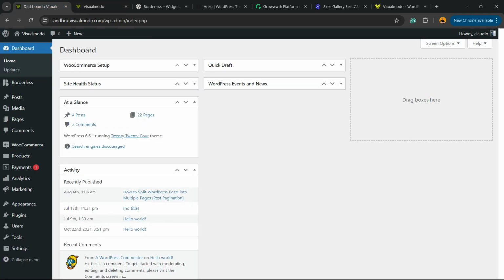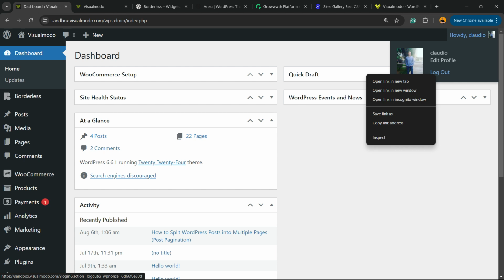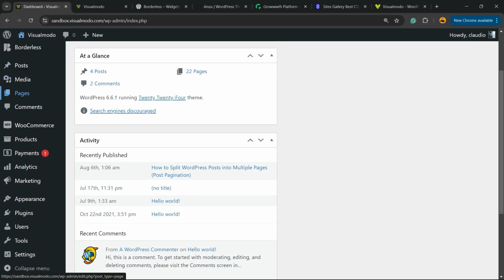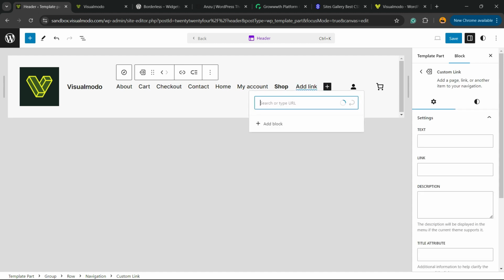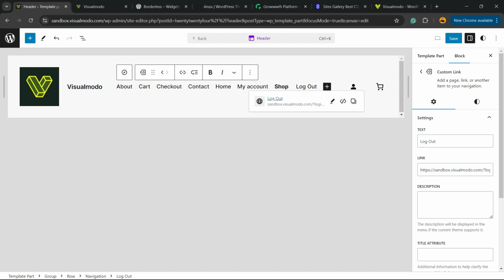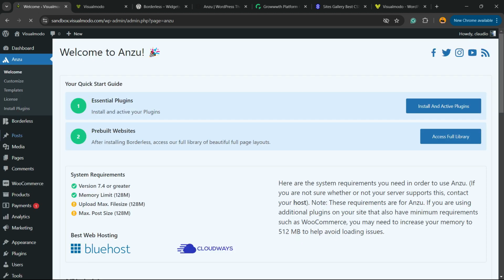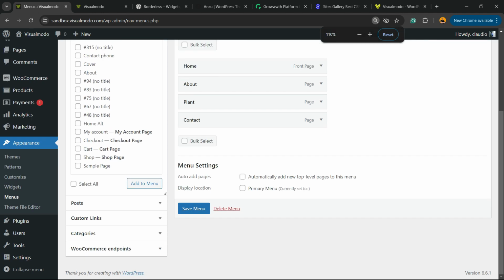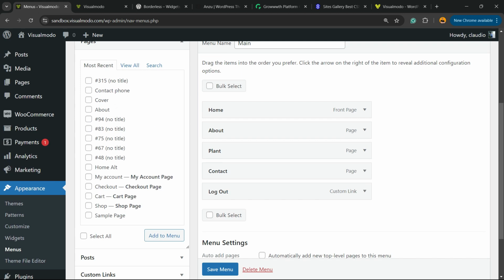How to Add the WordPress Logout Link to Navigation Menu?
Looking to enhance your WordPress site’s user experience by adding a logout link directly to your navigation menu? In this quick and easy tutorial, we'll walk you through the step-by-step process to seamlessly integrate a logout link into your WordPress menu. Perfect for membership sites, e-commerce platforms, and community forums, this addition will make it simpler for users to log out with just one click.

🔧 What You'll Learn:
How to create a custom logout link in WordPress.
How to add the logout link to your navigation menu.
Tips for styling and customizing the logout link to match your theme.

🎯 Why Add a Logout Link?
Enhance user navigation, improve site security, and provide a smoother experience for your visitors by making the logout process more accessible.